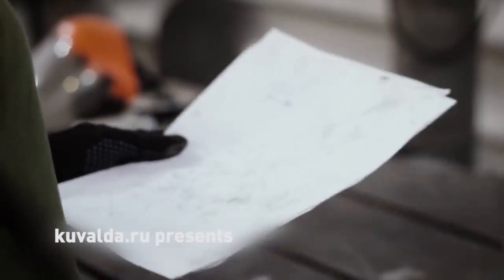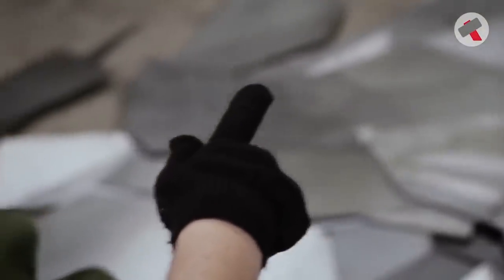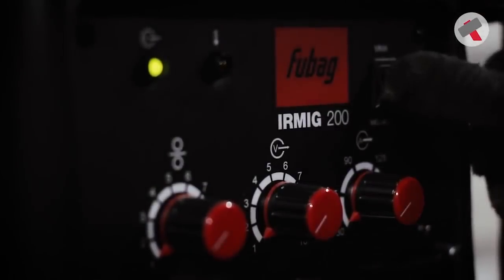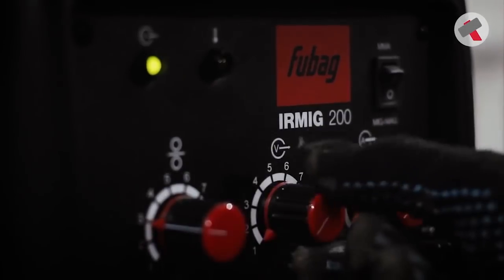Incredible steel elephant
Team of the online store kuvalda.ru created an amazing sculpture - the head of elephant from steel polygons.
There was a need to decorate the new restaurant, it was decided to make an art object in the polygonal style.